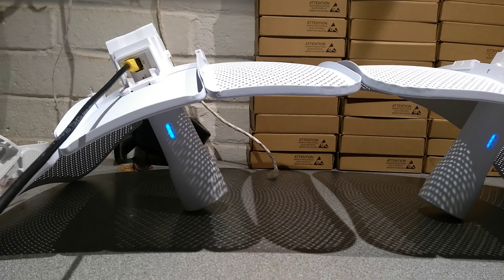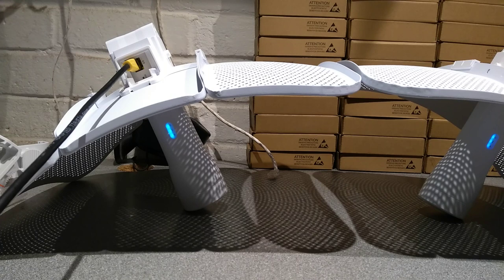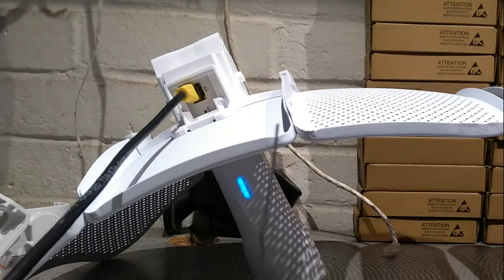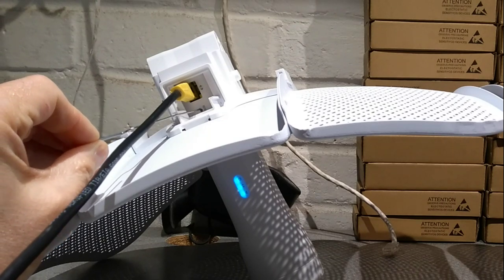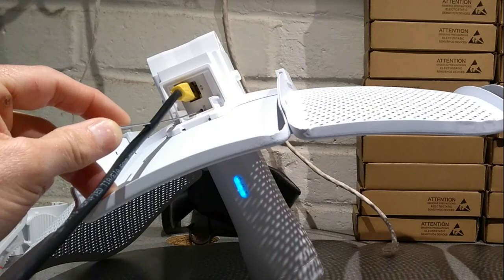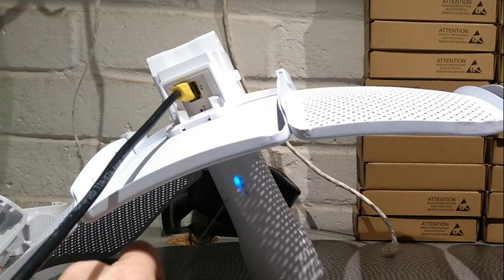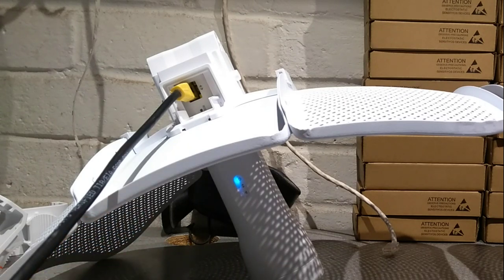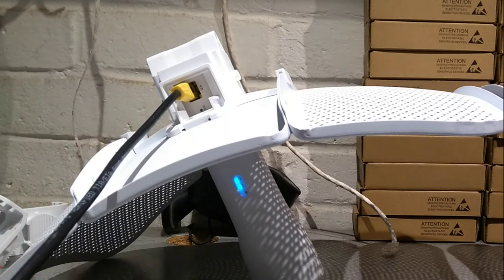On Device: How to factory reset a tp-link Pharos CPE710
Shows you how to factory reset a tp-link Pharos CPE710 when you have access to the actual device.

The web interface of the tp-link CPE710 / CPE605 including initial point to point setup example and speed testing / bench-marking